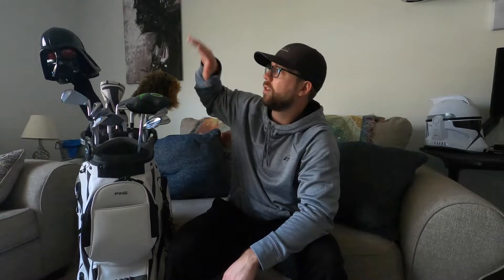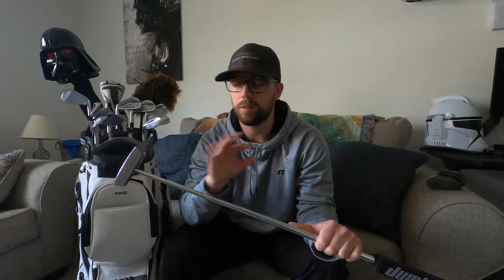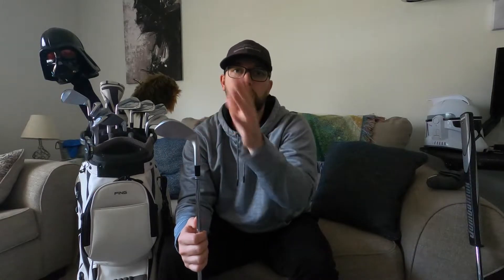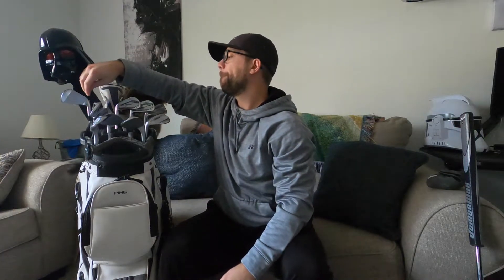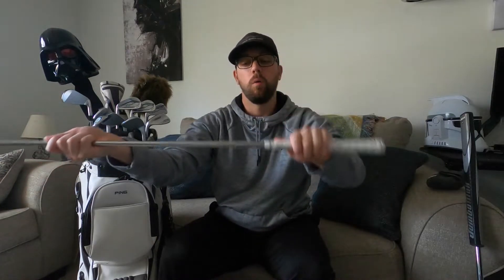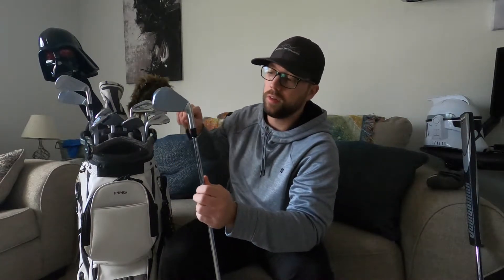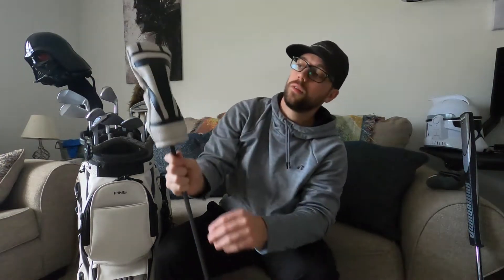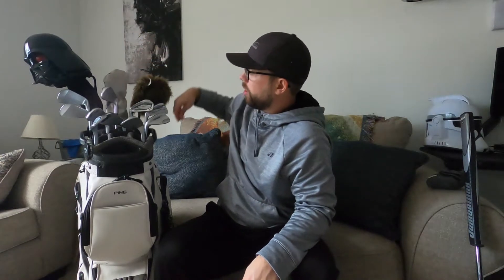What's In the Bag! | WrongSideGolf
I had a few questions about clubs I use, so I figured why not do a what's in the bag!